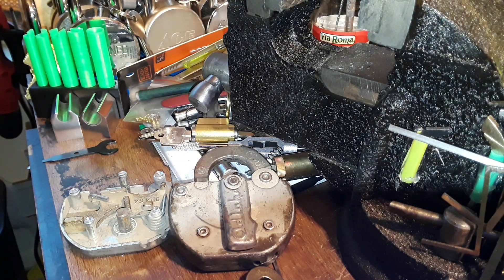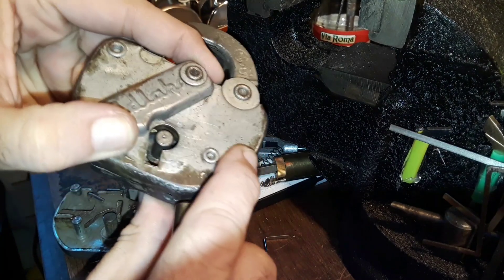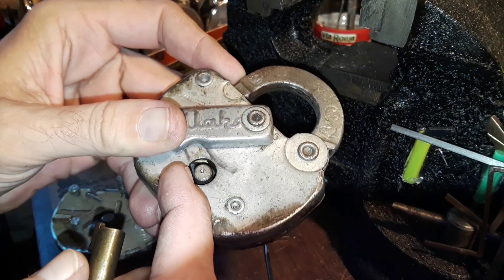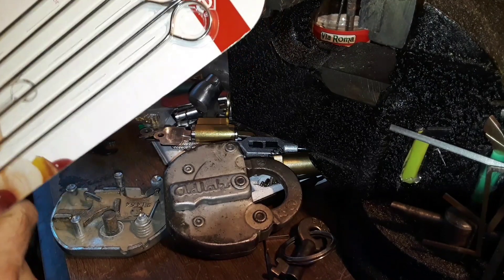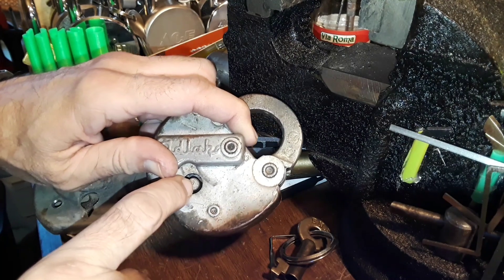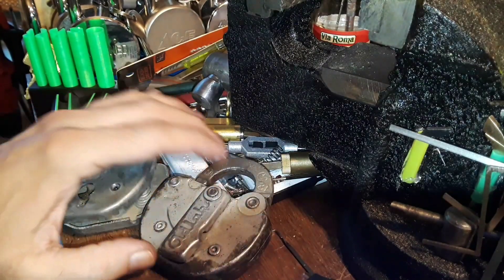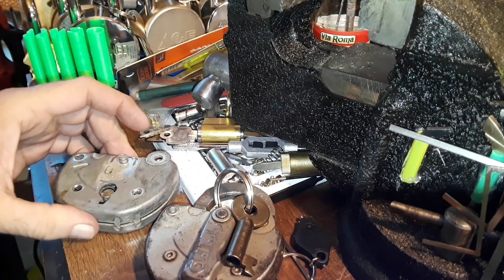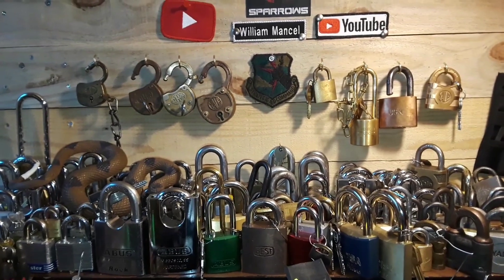(501) Adlake Railroad Lock with Key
I got another Adlake from eBay & this one has a key. It is a different mechanism than the other Adlake I took apart.